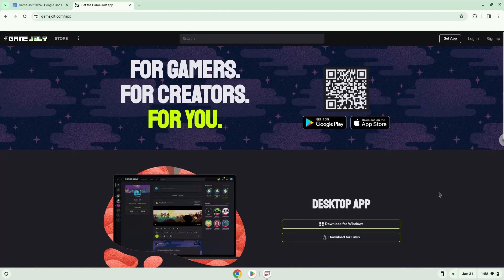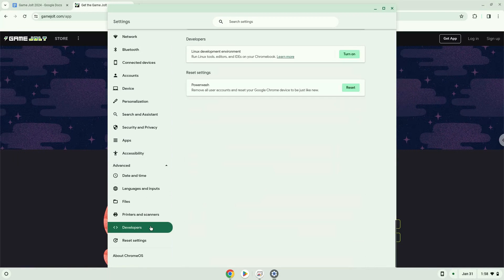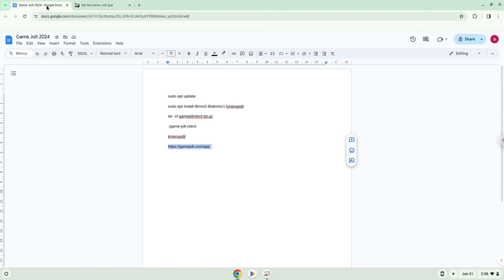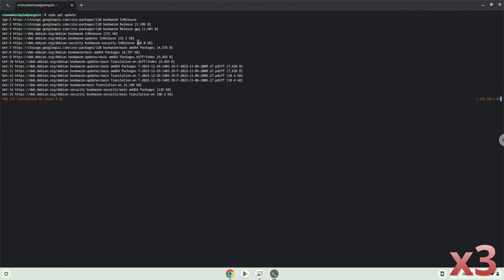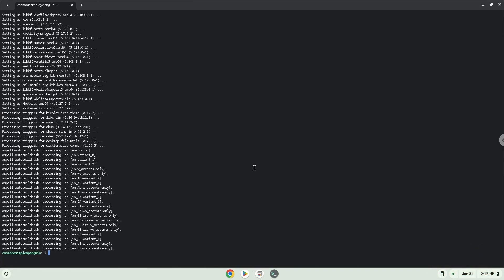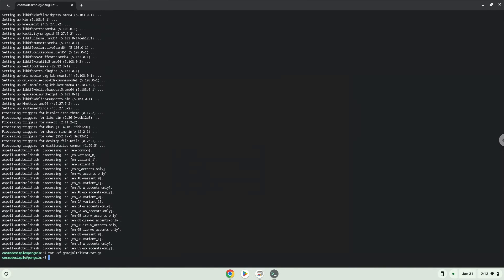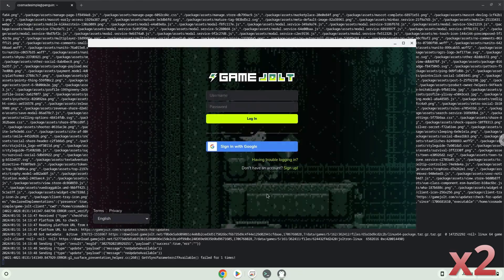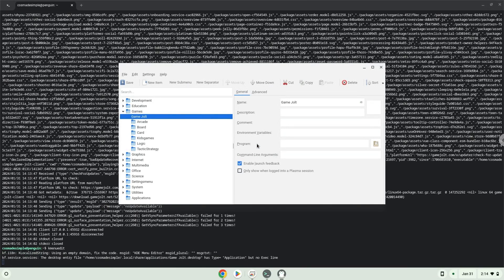How to install Game Jolt on a Chromebook in 2024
In this video, we are looking at how to install Game Jolt on a Chromebook in 2024.